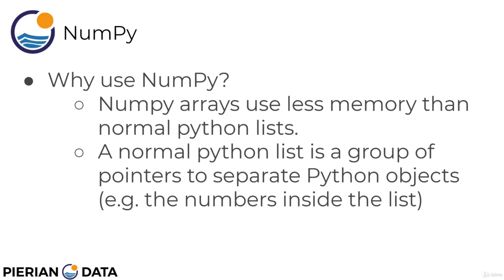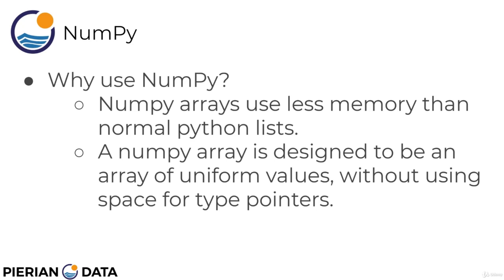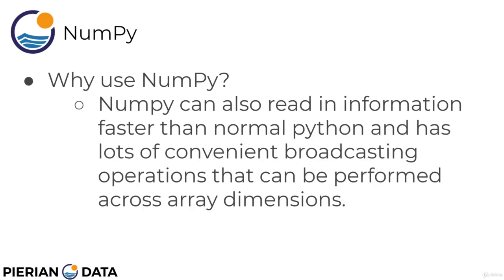1. Introduction to NumPy